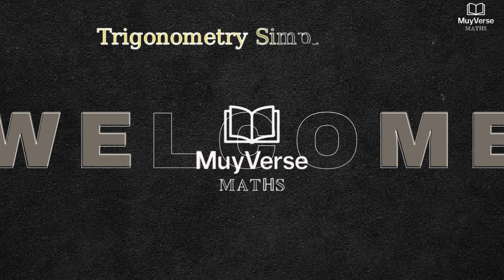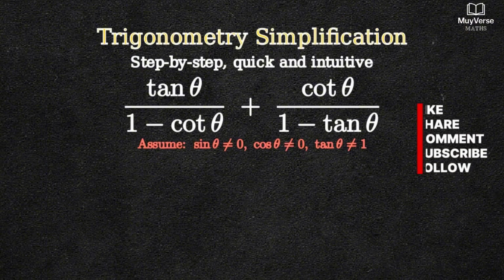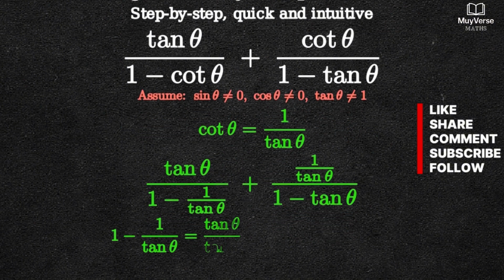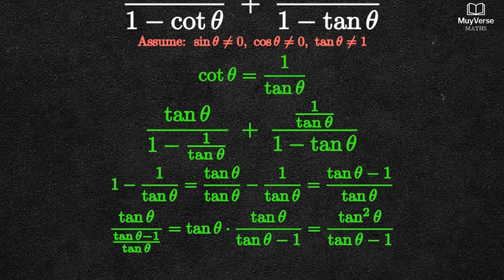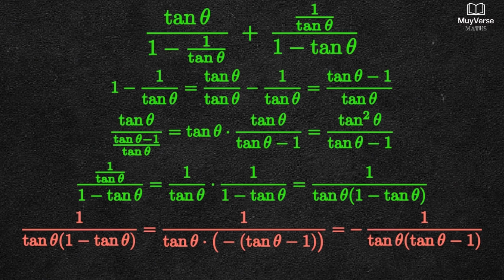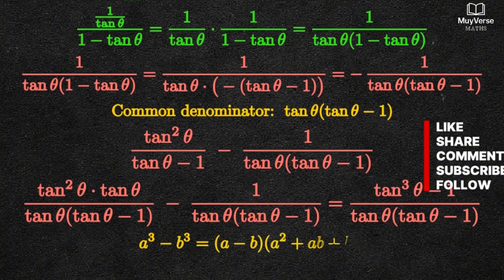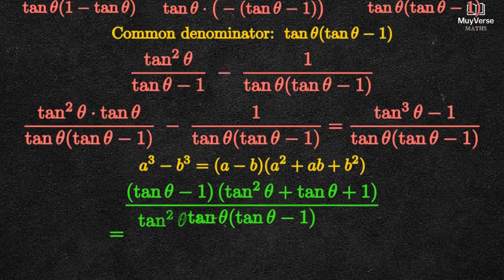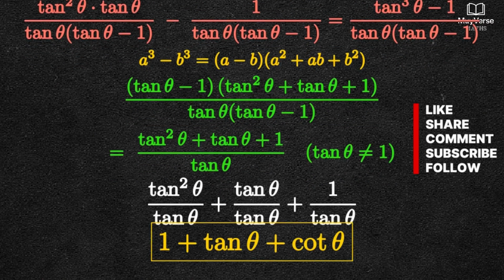Viral Trig Simplification | Trigonometry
Solve a tricky trig simplification using core identities in a fast and clear way. This breakdown explains the expression in the title, covers common exam errors, and shows the smartest technique. I include step by step reasoning, long tail trig simplification methods, tangent and cotangent identity tips, and search driven queries like trig mistakes students make. Follow the full walkthrough in the Trigonometry playlist.Follow the full step by step breakdown